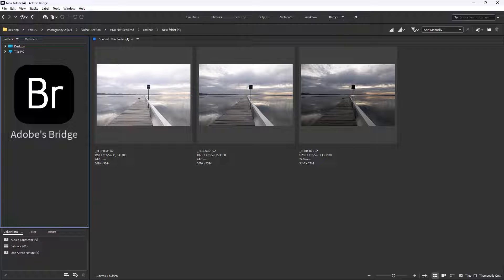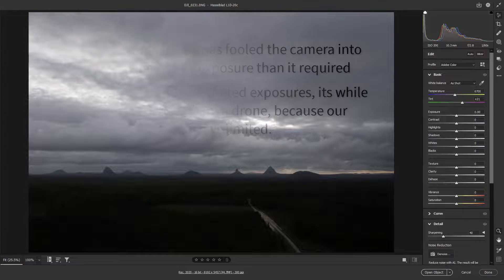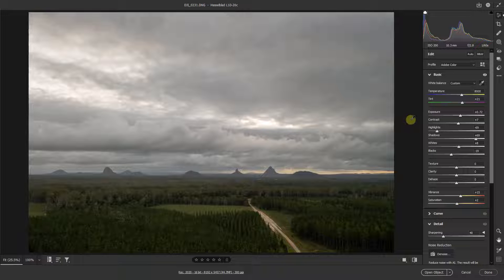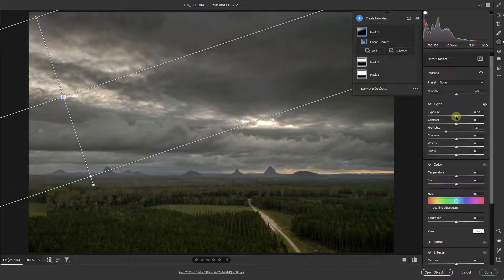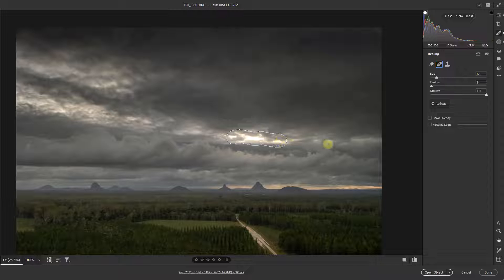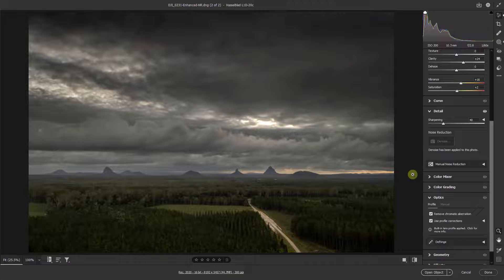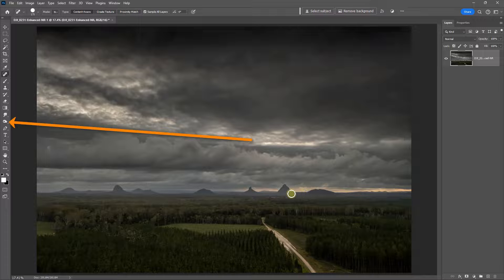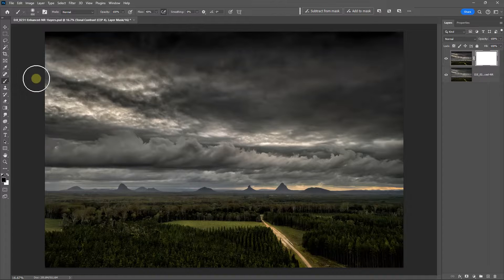HDR Not Required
Is HDR still the answer to contrast problems?    Maybe not.  Let me take you through a manipulation of what looks like a lost image in Adobe Camera Raw and Photoshop. It really isn’t that hard to do.